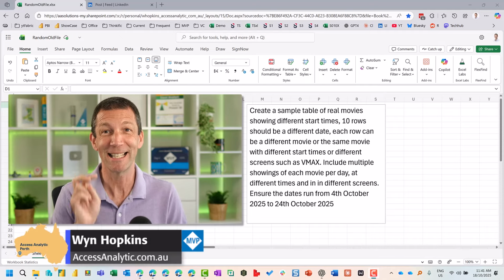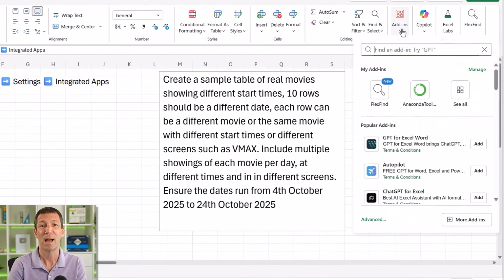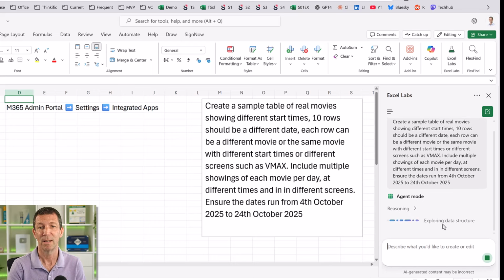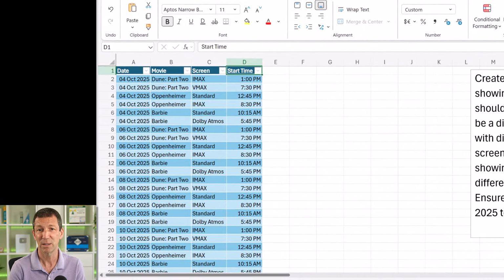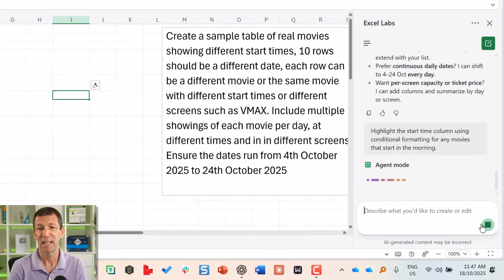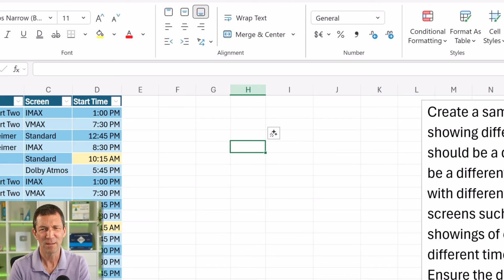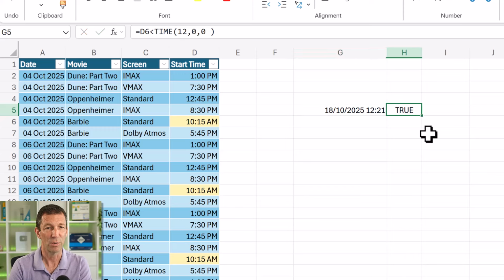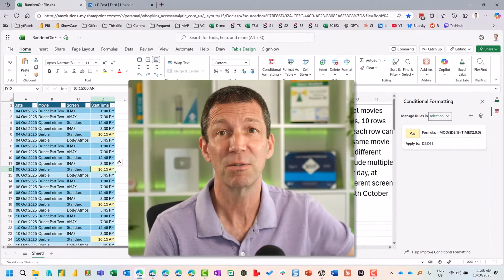Agent Mode in Excel Labs: It Finally Works! Fix + Demo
📊Do you want to learn Power BI?

00:00 Introduction
01:58 Fixing Excel Labs Agent Mode: Uninstall & Reinstall
03:00 Testing Agent Mode with a Movie Table Prompt
04:10 Agent Mode Generates Reasoning & Table Structure
05:05 Adding Conditional Formatting for Morning Start Times
06:45 Understanding Excel’s Use of MOD for Time Handling
07:50 Final Thoughts & Impressions